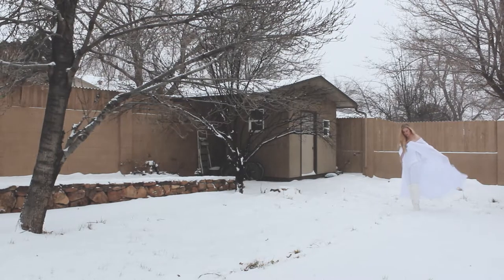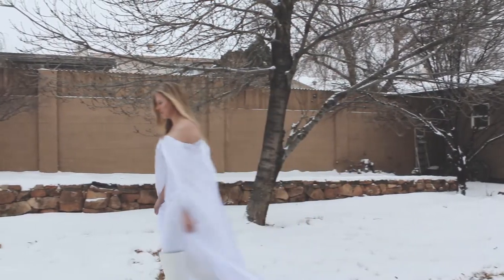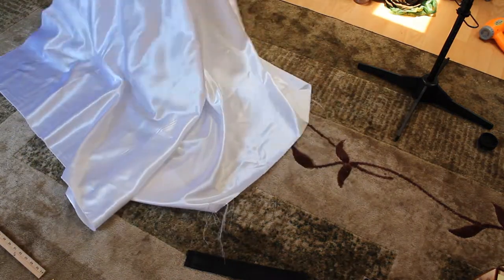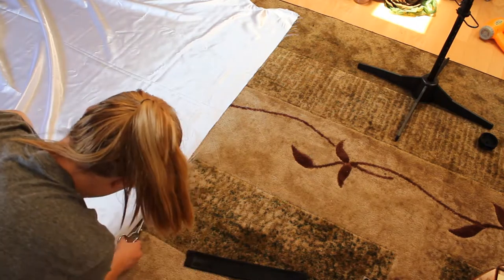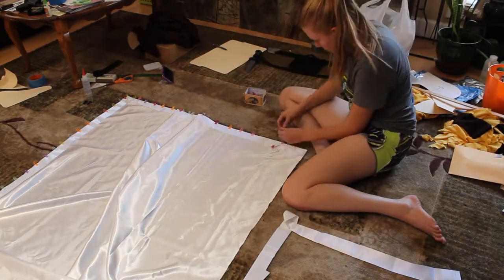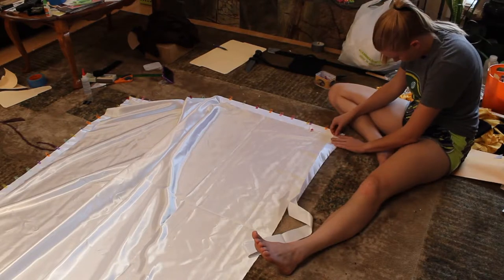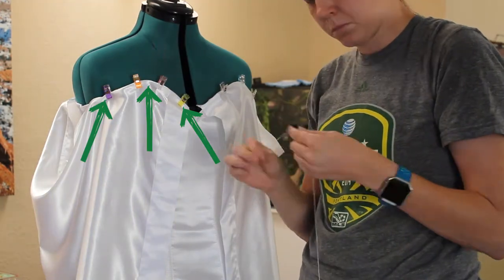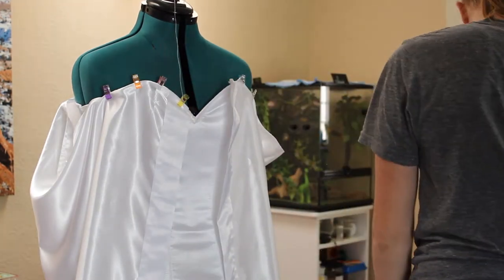Cloak/Cape Tutorial | Emma Frost Cosplay (Part 2)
Here’s Part 2 of the walkthrough/tutorial for my Emma Frost cloak. Don’t forget to check out Part 1, if you missed it:

Materials (and whether they are used in Part 1 or 2):

2 yards of white Satin (Part 1 and 2)
White thread (Part 1 and 2)
2 packs of Satin blanket binding in white (Part 2)
8 snaps or hook and eye closures (Part 2)

Tools:

Scissors
Sewing machine
Needle
Wonderclips
Adjustable dress form

My Etsy Shop